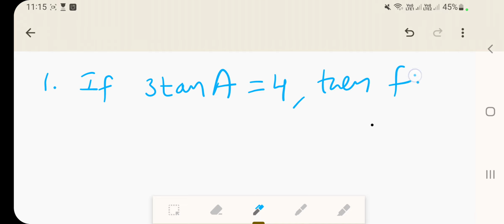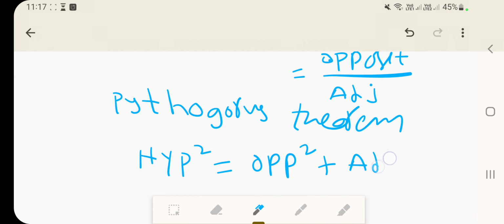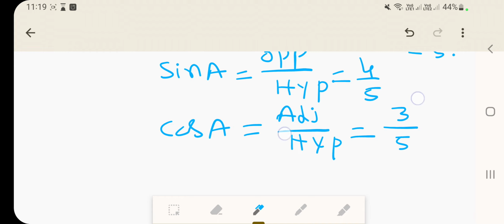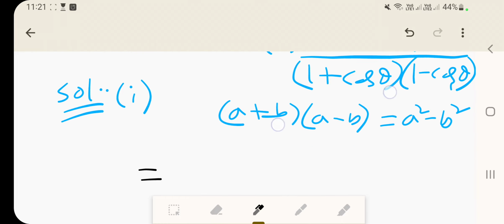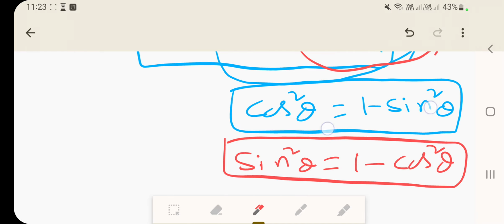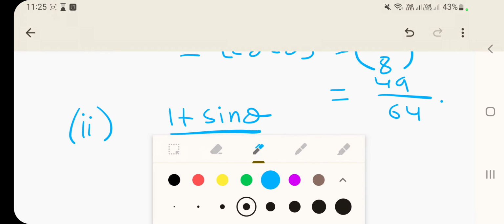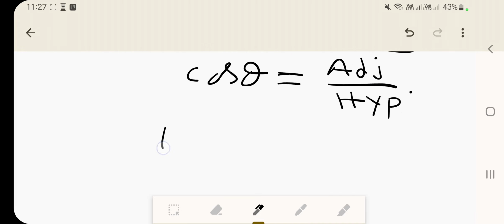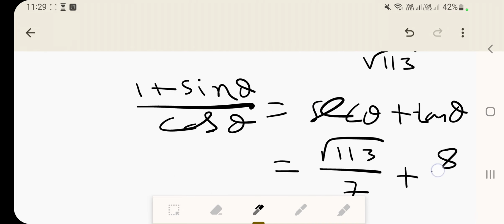10th class Triogonometry solved questions Trigonometry ratios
10th class Triogonometry solved questions Trigonometry ratios two solved problems